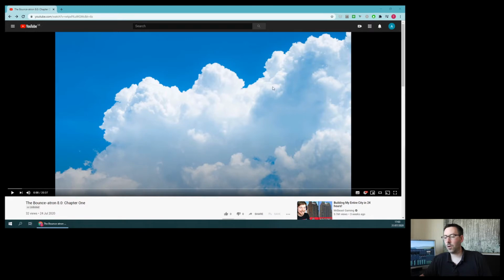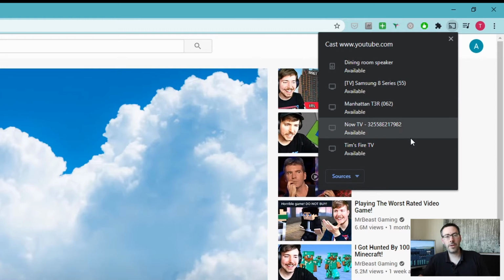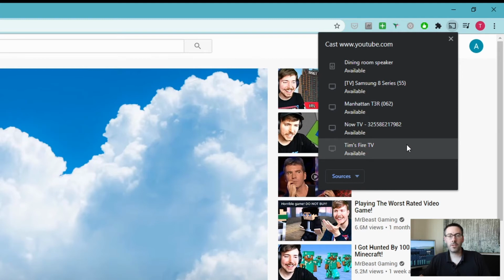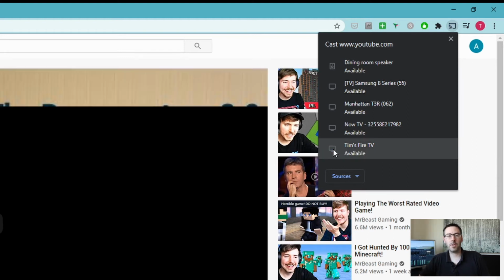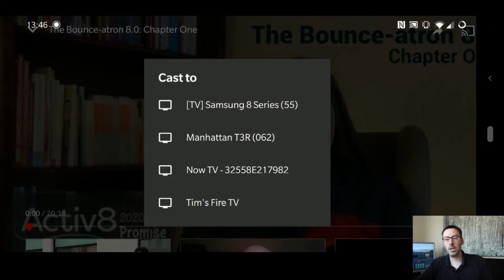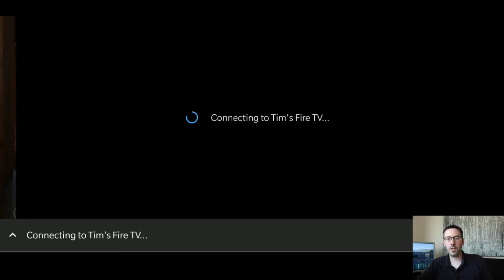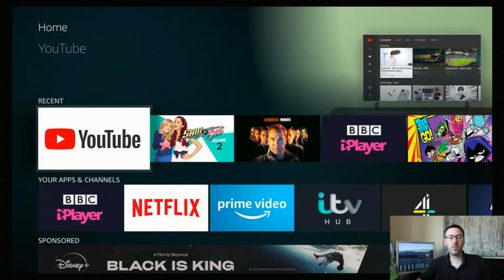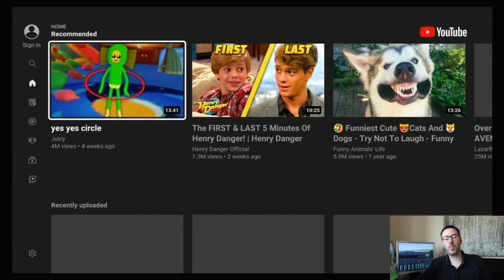Watch Youtube videos on Smart TV Devices by casting from Phone Tablet or Computer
How to watch Youtube videos on a smart TV by casting from a web browser, from Windows, Mac OS or Chromebook, or a mobile device, Android, iPhone or iPad.

This works with any smart TV device that includes a Youtube app.

Intro: (0:00)
Casting from a computer: (0:22)
Casting from an Android device: (2:05)
Casting from an iPhone or iPad: (2:34)
What it looks like on the TV: (2:58)
Summary: (3:49)
Outro: (3:59)